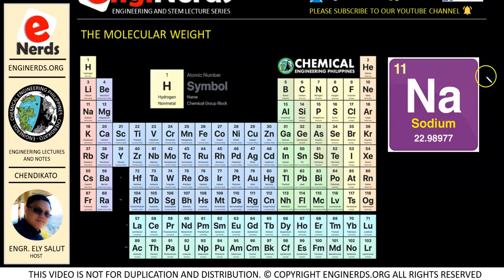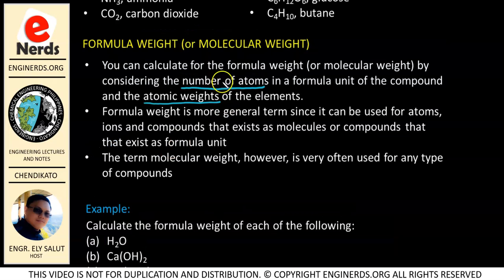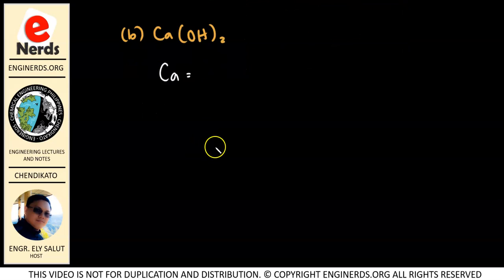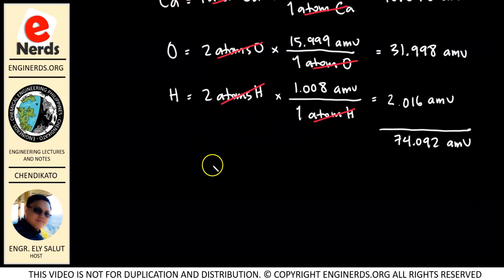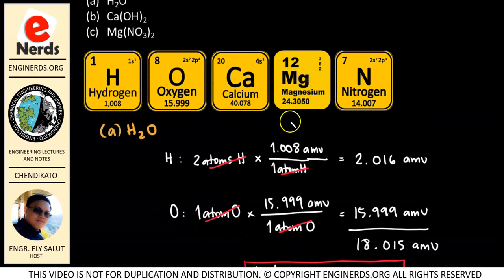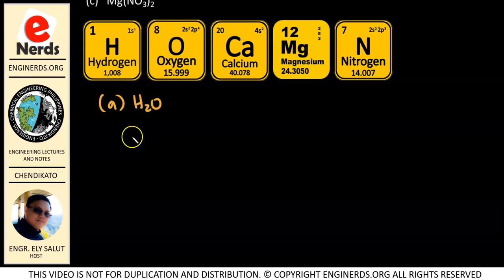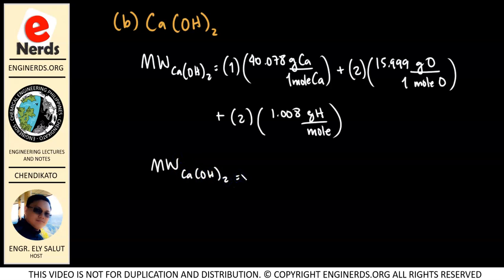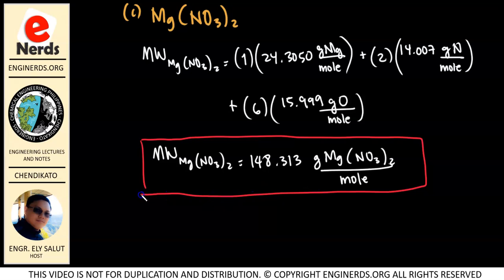CHEMISTRY | MOLECULAR WEIGHT OR FORMULA WEIGHT | SOLVED PROBLEMS | STEM AND ENGINEERING | TAGALOG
In continuation of our lecture series in General Chemistry, we will be discussing the concepts about formula weight or also called molecular weight. We will also solve sample problems to supplement what we have learned on this lecture. Language is in mixed English and Filipino / Tagalog.

LearnChemE | The Organic Chemistry Tutor | PIChE | Khan Academy | Professor Dave Explains | Interesting Engineering | Engineering Board Exam | Calculator Techniques | Zach Star | EnginerdsMath | EnhineerProf | Math Teacher | Online Tutor

We also publish articles and vlogs that covers the following:
• Personality development
• Business vlogs